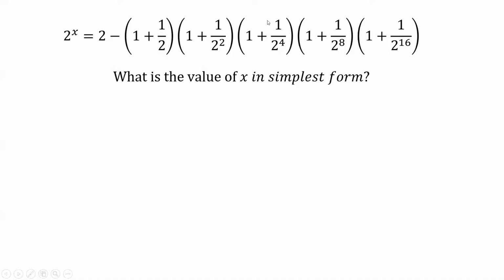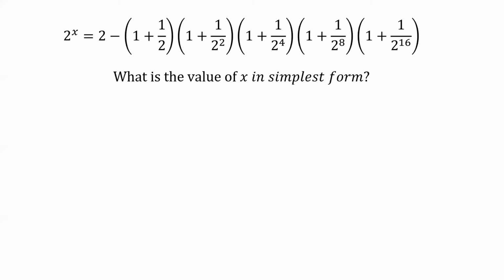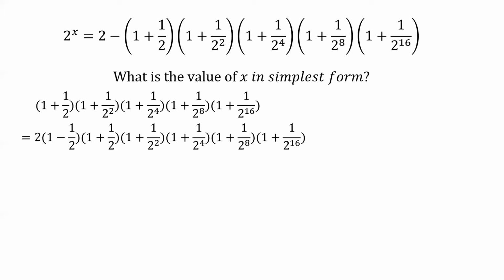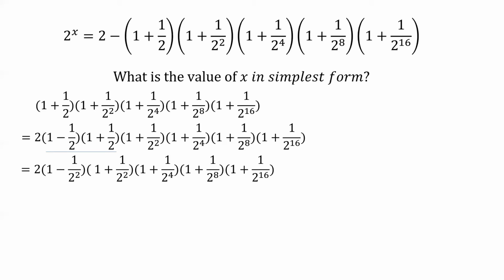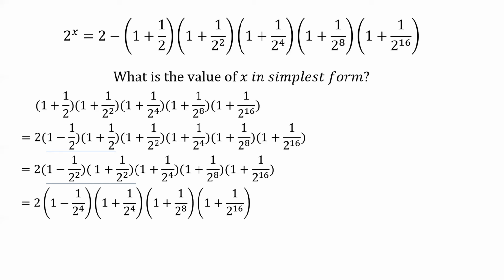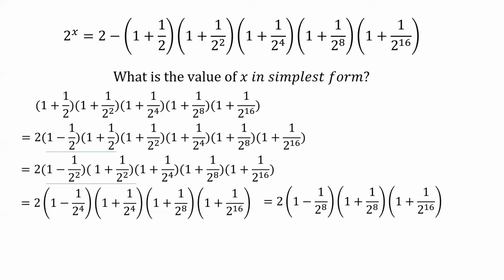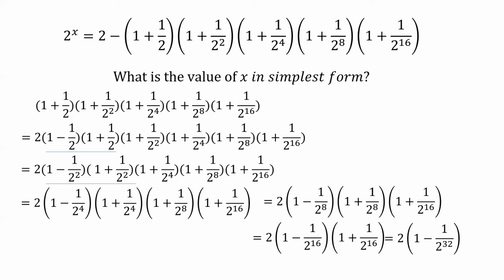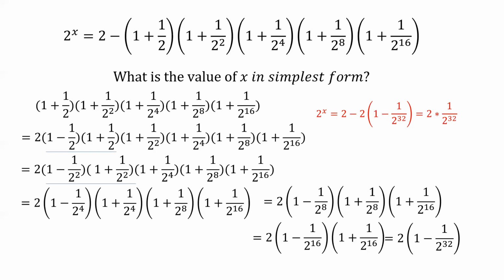Algebra: Exponent Equation : A short-cut to save calculation and obtain a simple solution|GRE, GMAT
We have an unknown exponent of 2 on the right hand side and a complex looking array of multiplications of sums  involving fractions with higher exponents of 2 : learn a short cut method to avoid doing messy multipcations and arrive at a simple solution.